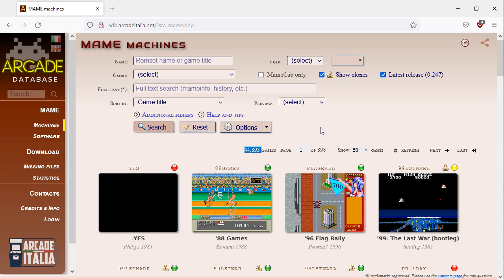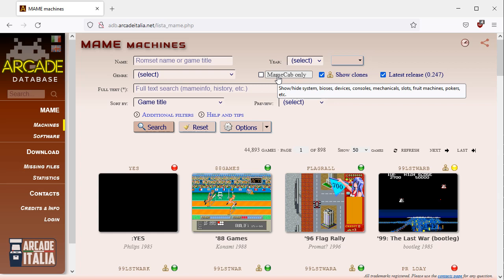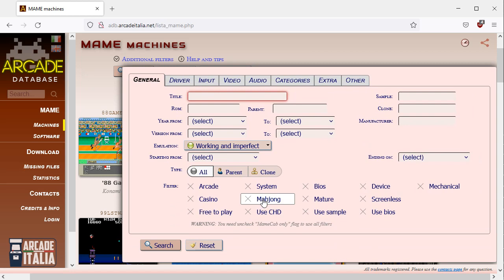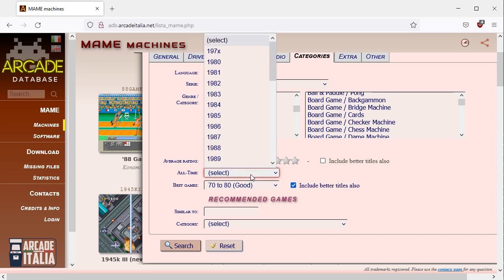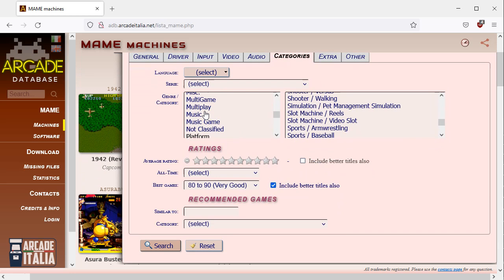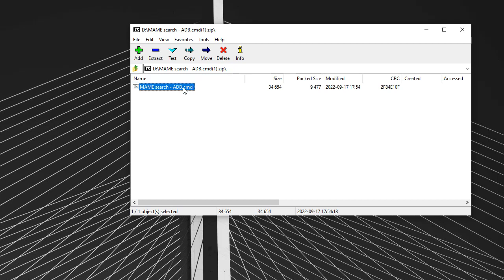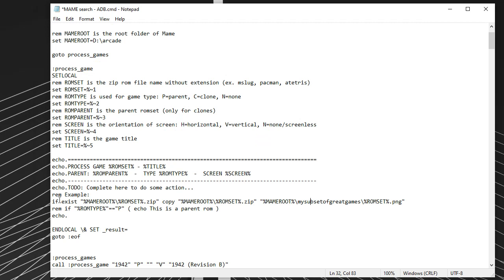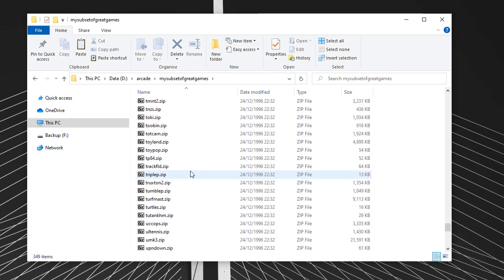Arcade Romsets - Filter your collection to just have the great games!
This video shows the Arcade Italia Arcade Database being used to filter down your 40,000+ romset collection to a much more manageable number based on the criteria that you want.
If you have a working collection of romsets, this is an easy way to copy out just the games you want to play to avoid scrolling through thousands!